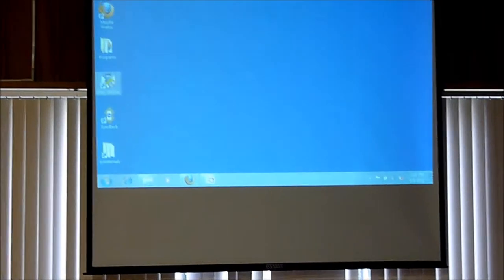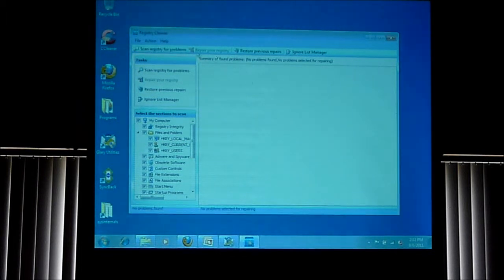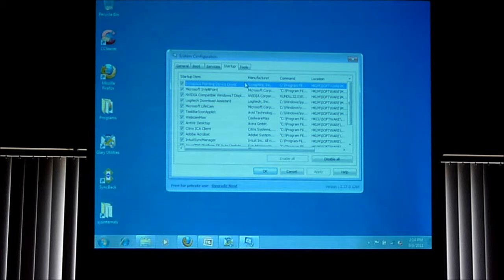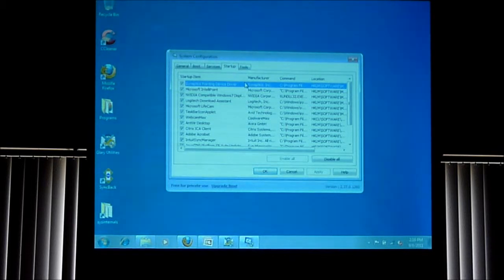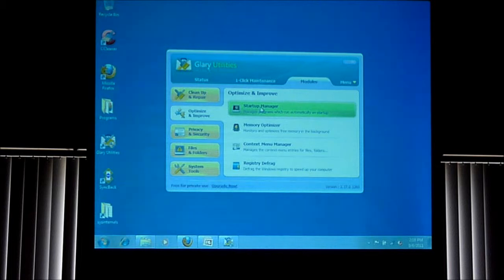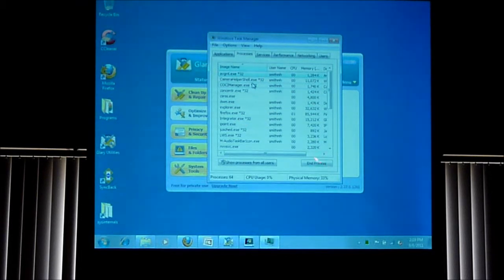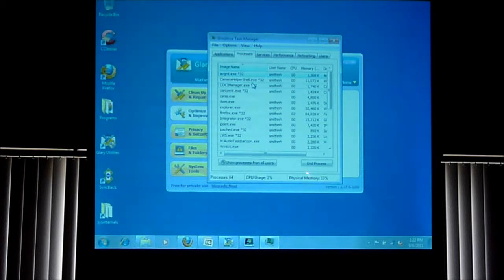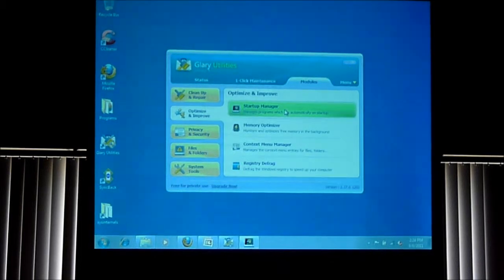Improving PC Performance by Mike Smith at CLC Part 2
Part 2 of a Talk given at Computer Learning Center at Ewing NJ Mike Smith talks about Improving PC performance.  September 6, 2011.  CLC Mike Smith